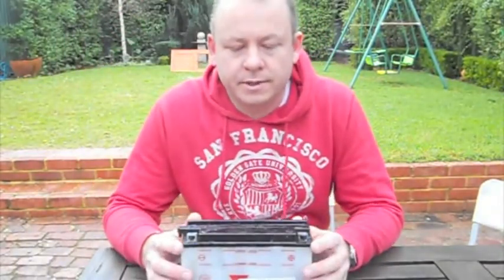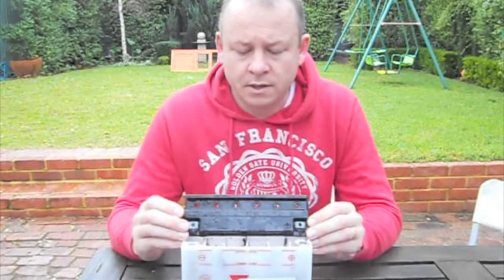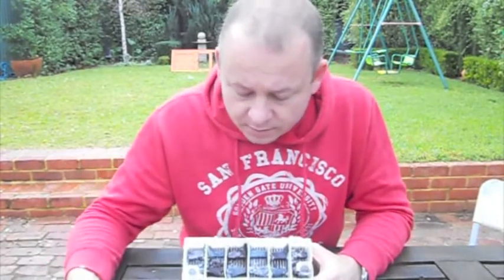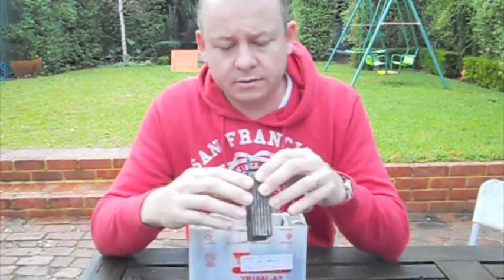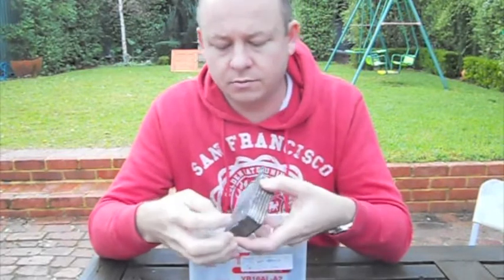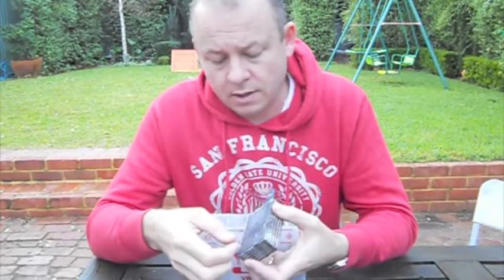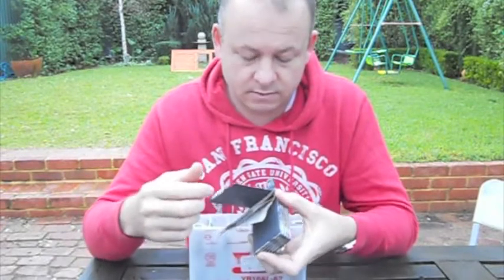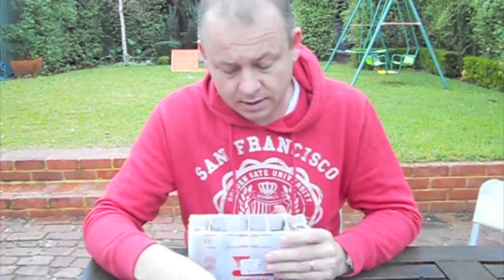Inside the Lead Acid Battery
Inside a lead acid battery.